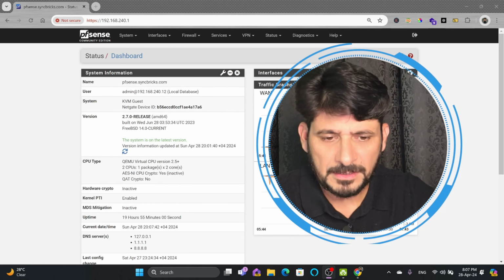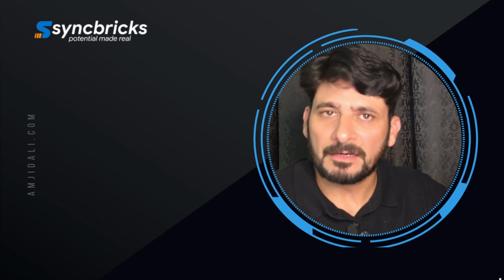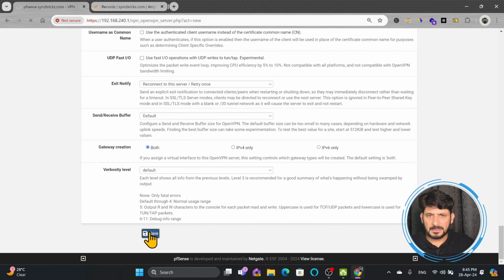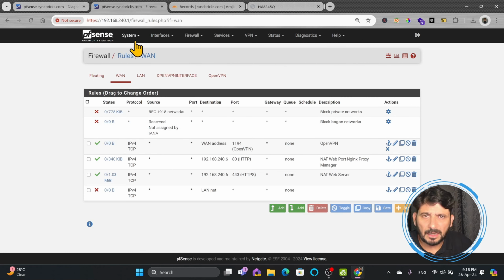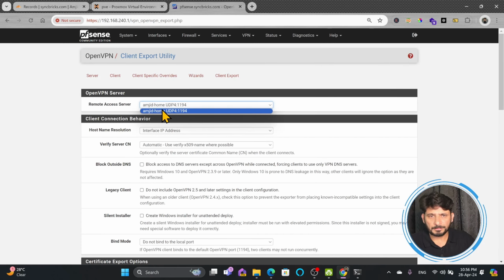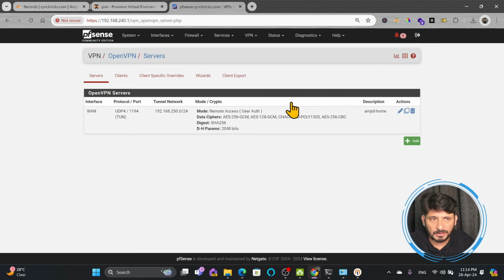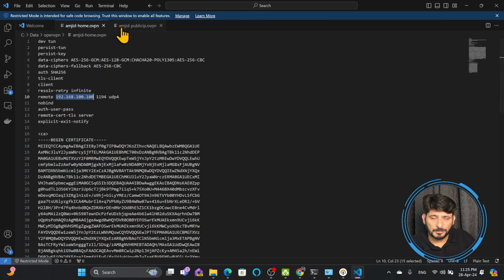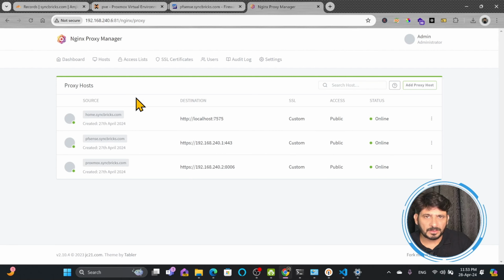Setting up OpenVPN Server on pfSense Tutorial | Step-by-Step Guide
Learn how to set up OpenVPN within your pfSense environment with this comprehensive tutorial. Follow along as we guide you through configuring certificates, firewall rules, user management, and more. By the end of this video, you'll have the knowledge and skills to implement OpenVPN effectively and securely on your network infrastructure.

0:00 Introduction to VPNs and OpenVPN
3:28 Creating Certification Authority (CA)
6:12 Generating Server Certificate
9:55 Configuring OpenVPN Server
14:06 Firewall Rule Configuration
16:38 Creating User and User Group
18:45 Installing OpenVPN Client Export Package
21:32 Exporting Client Configuration
23:45 Testing VPN Connection
26:19 Final Firewall Rule Configuration
28:07 Conclusion and Next Steps